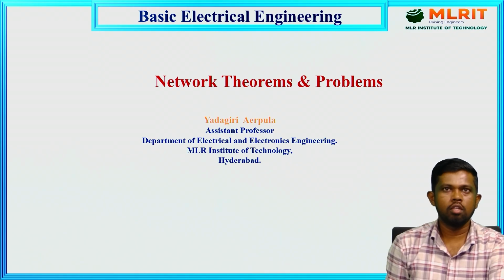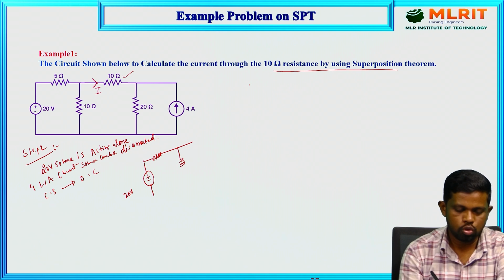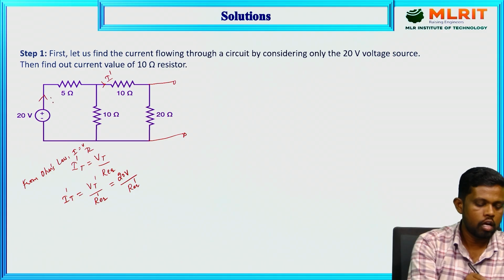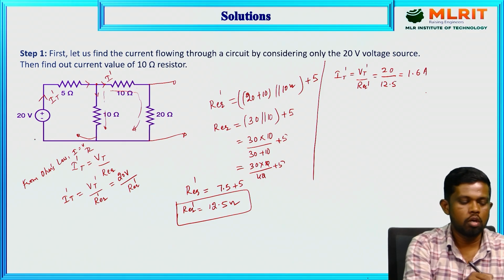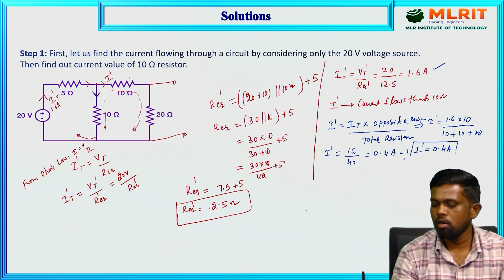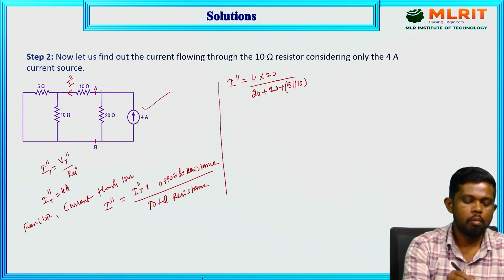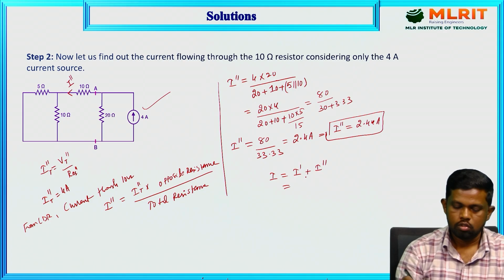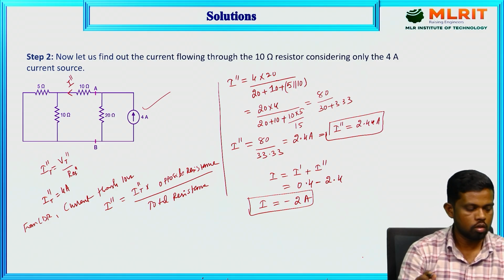LEC09| Basic Electrical Engineering | Network Theorem Problems by Mr. A. Yadagiri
Hyderabad.